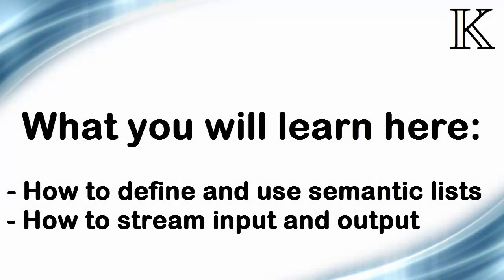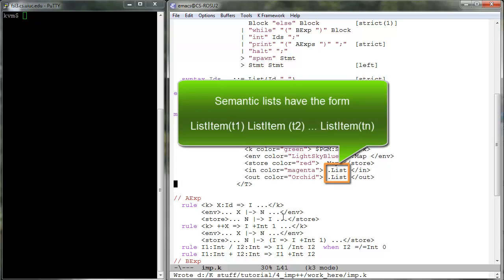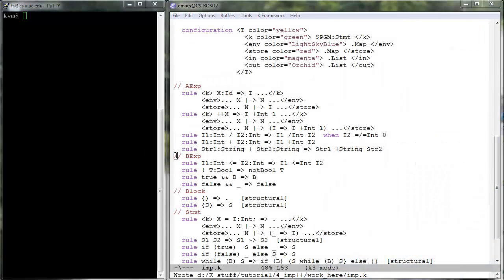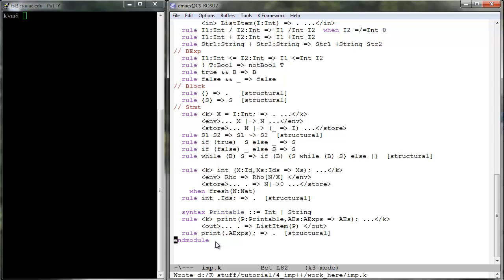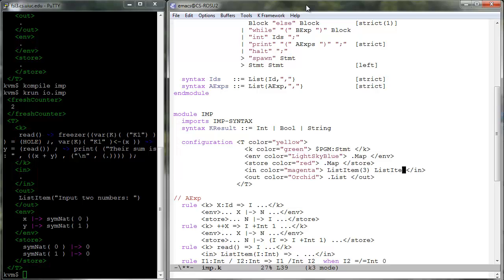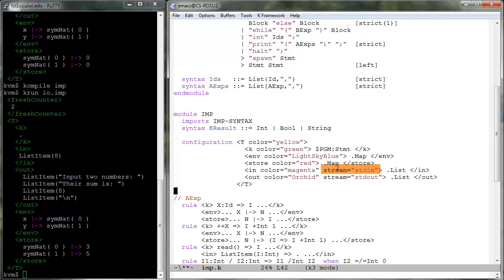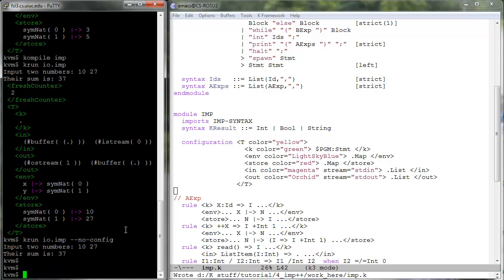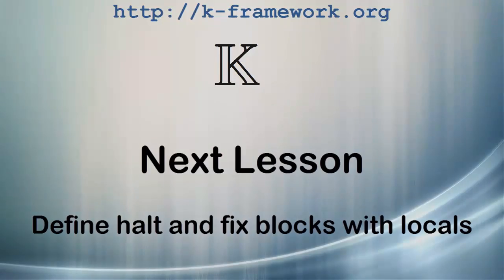K Tutorial 4, Lesson 4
Defining IMP++
Semantic Lists; Input-Output Streaming